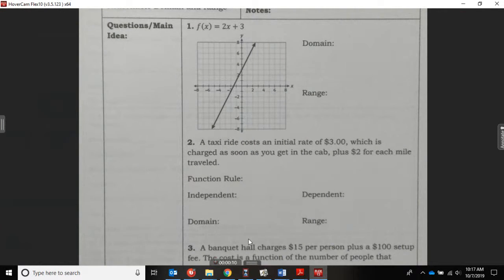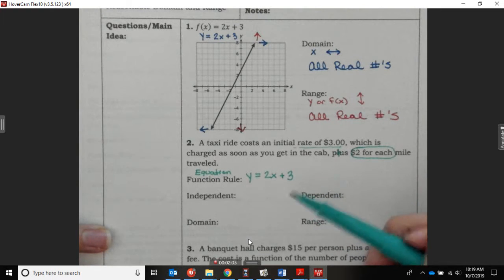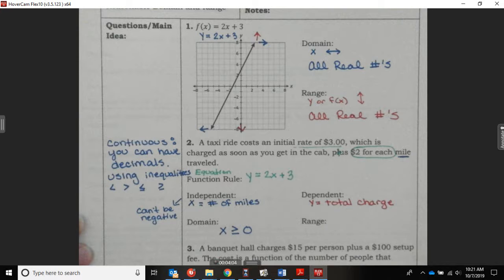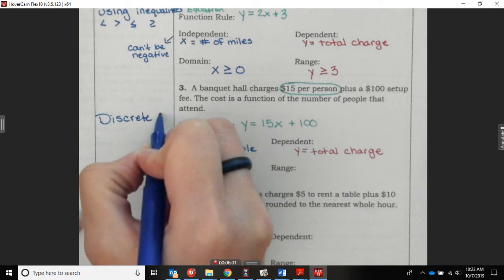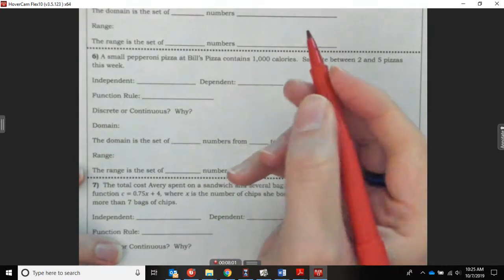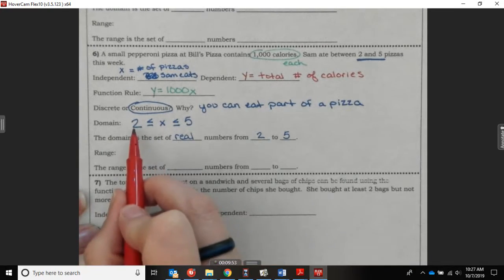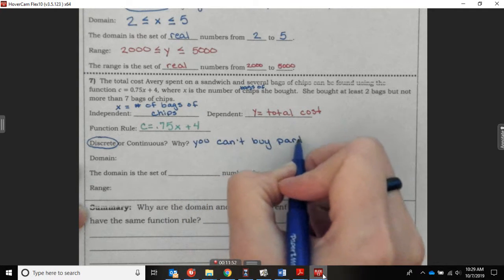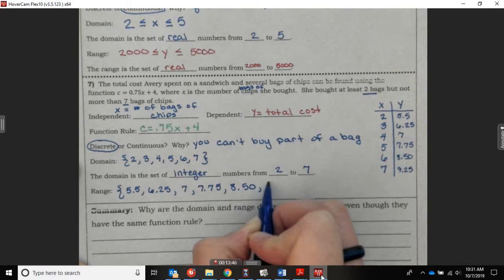Reasonable Domain and Range